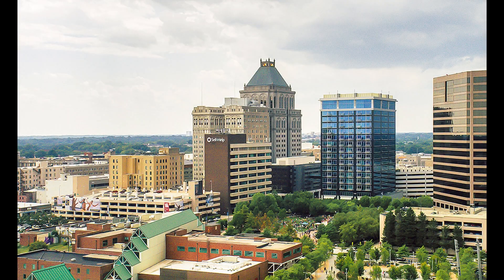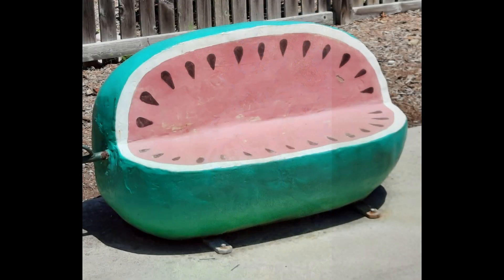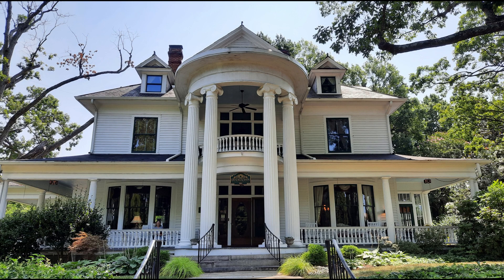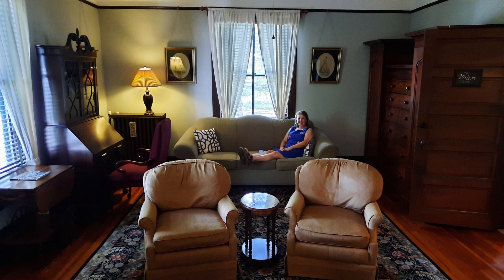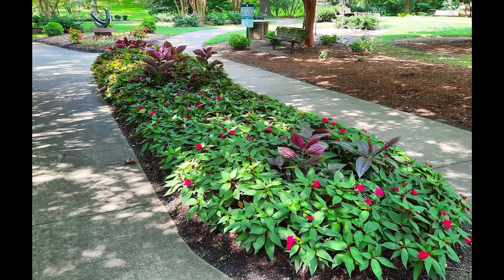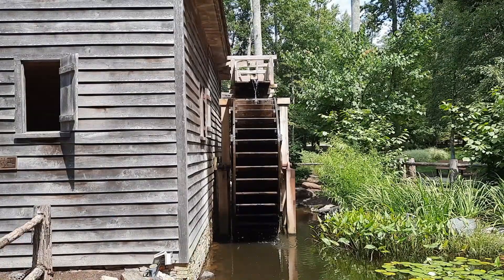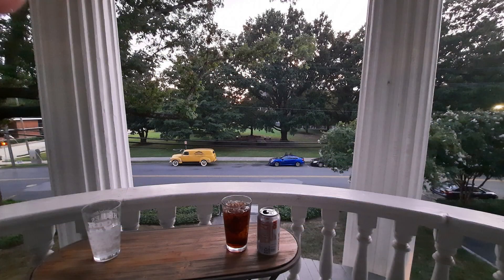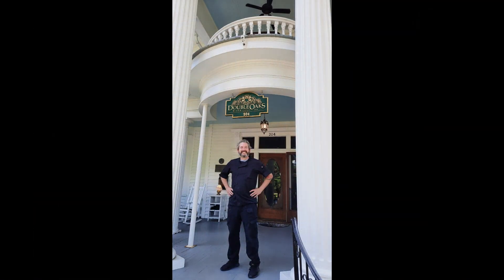Greensboro Getaway! 3 Days in Greensboro, North Carolina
Join us for a quick three day getaway to Greensboro!  We stay at historic Double Oaks, and visit beautiful Gateway Gardens and Tanger Gardens - and more!

Here's the link to a YouTube channel featuring Double Oaks Chef Jared Hugg: